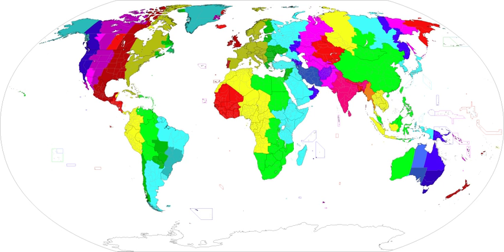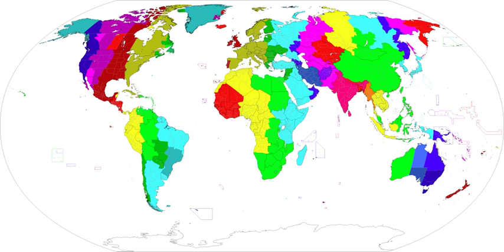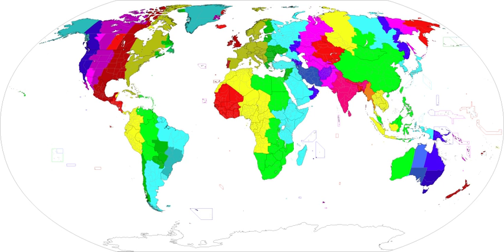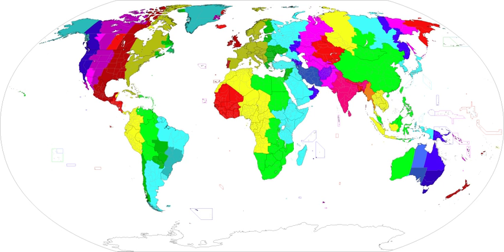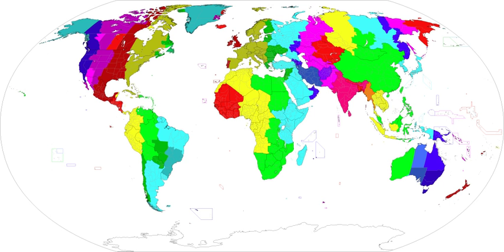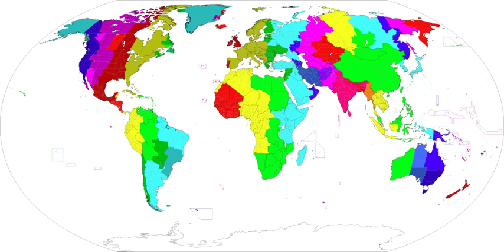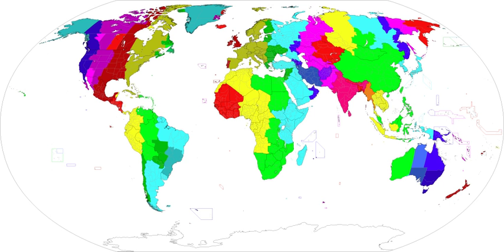UTC+3 | Wikipedia audio article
This is an audio version of the Wikipedia Article:
UTC+3

00:00:36 1 As standard time (all year round)
00:00:46 1.1 Europe
00:01:47 1.2 Asia
00:01:55 1.2.1 Arabia Standard Time
00:03:02 1.3 Africa
00:03:35 2 As daylight saving time (Northern Hemisphere summer only)
00:03:50 2.1 Europe
00:04:13 2.2 Western Asia
00:04:33 3 See also
00:04:48 4 Notes

- Socrates

SUMMARY
UTC+03:00 is an identifier for a time offset from UTC of +03. In areas using this time offset, the time is three hours later than the Coordinated Universal Time (UTC).
Following the ISO 8601 standard, a time with this offset would be written as, for example, 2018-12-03T00:33:30+03:00 (boldface only here to be clear).
Some areas in the world use UTC+03:00 all year, other areas only part of the year.